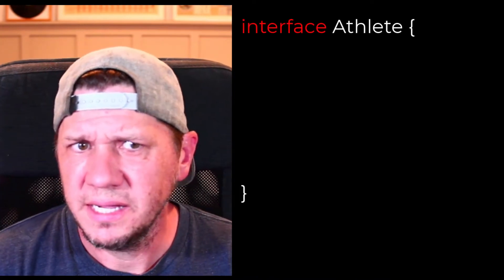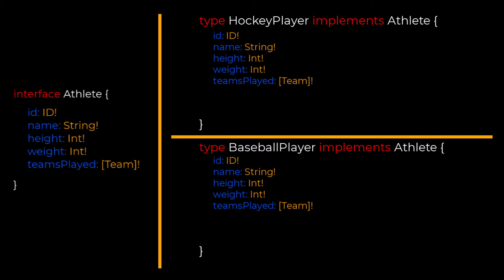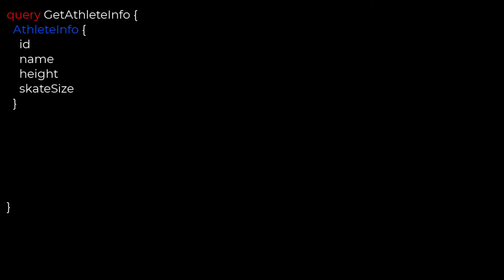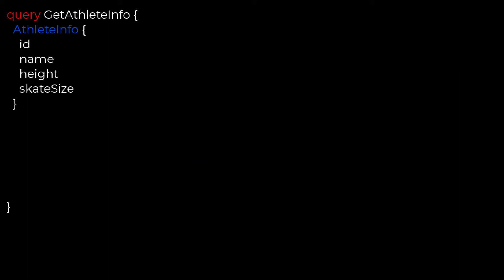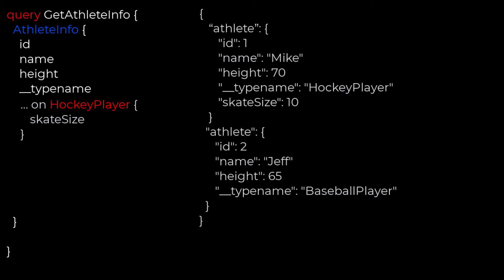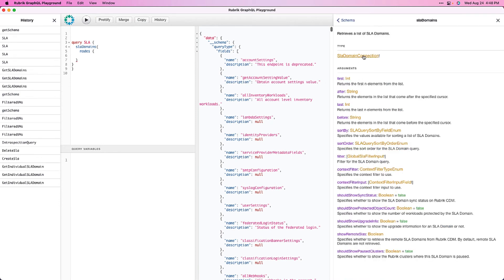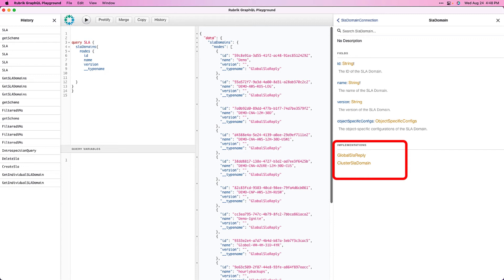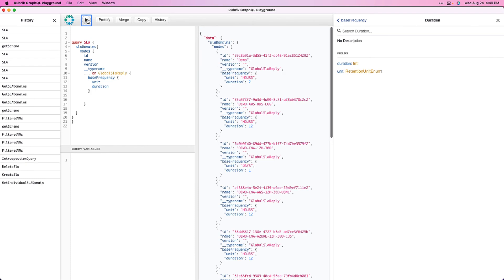Rubrik and GraphQL - Episode 5 - Interfaces and Inline Fragments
During Episode 2 we gave a very brief introduction to how we form queries in GraphQL to retrieve relevant data from the Rubrik platform. This episode will dive a bit deeper into forming queries that utilize inline fragments to gather data from types that implement other types using interfaces. If you are hunting through the documentation and you think that certain information is missing, this video might be the solution to all your problems!

To learn more about Rubrik and GraphQL, check out our introduction to GraphQL and Rubrik